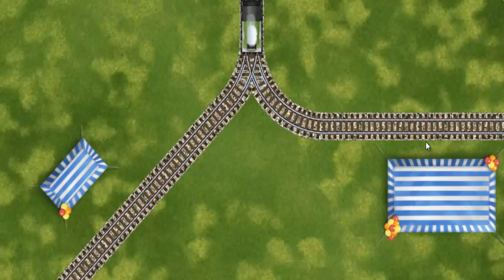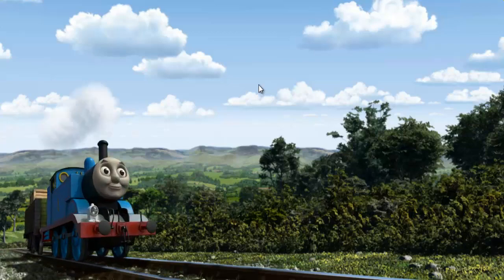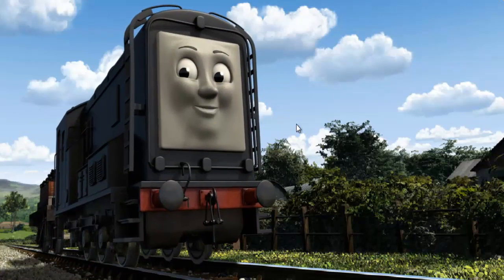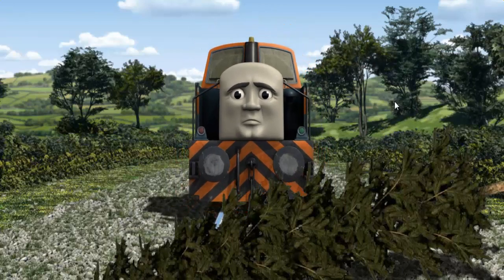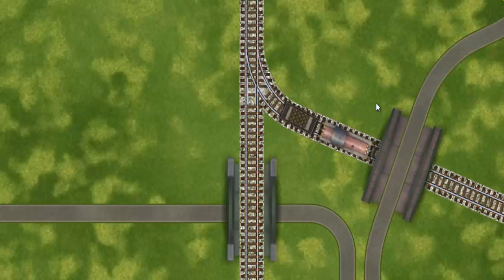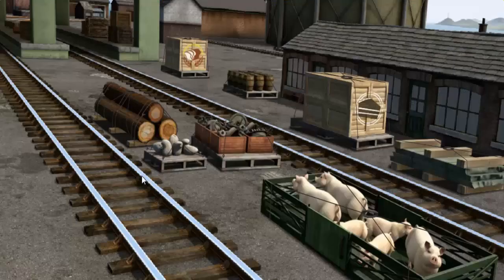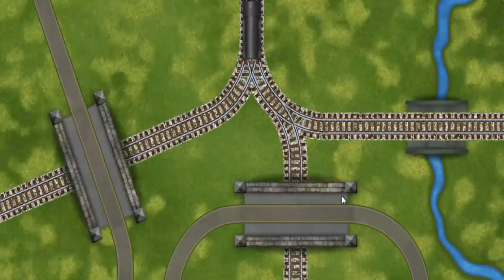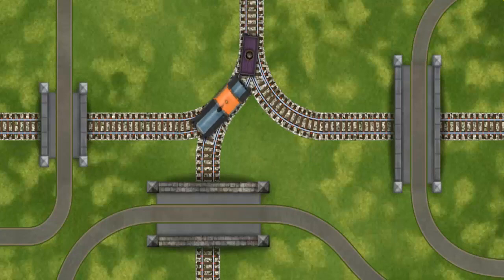Gameplay - Thomas And Friends Lift Load & Haul Video Game Episodes #780